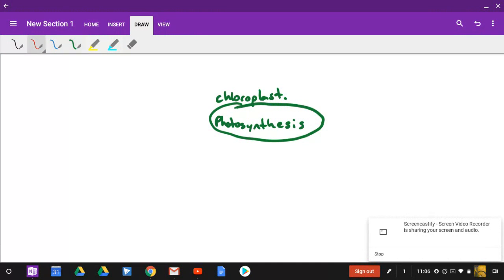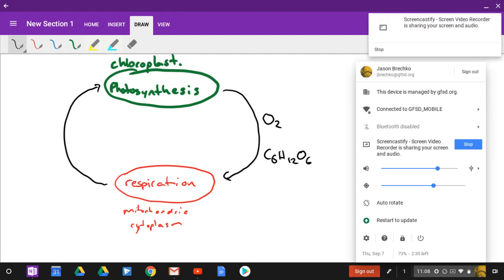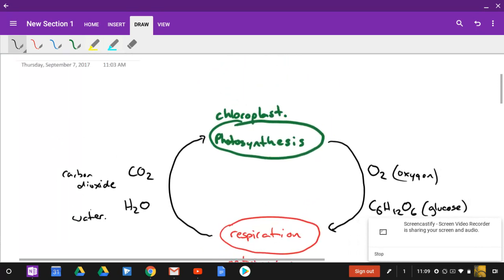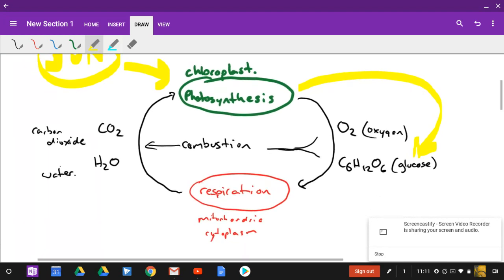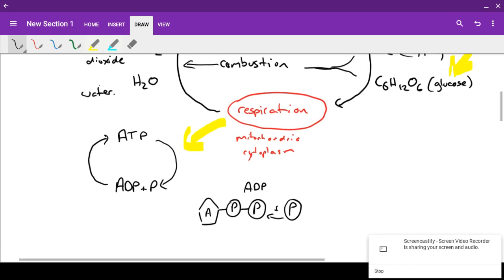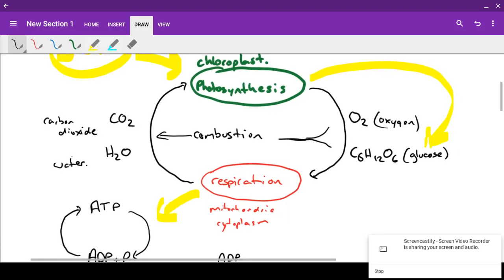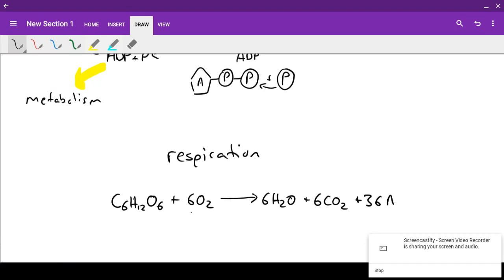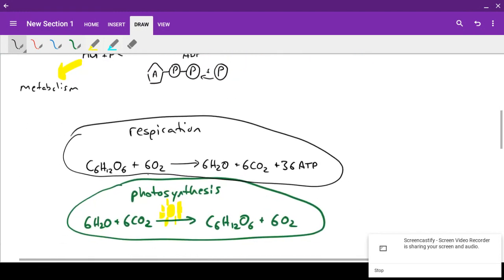Sep 7, 2017 11:16 AM